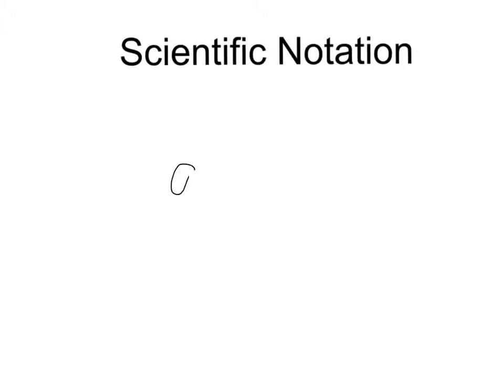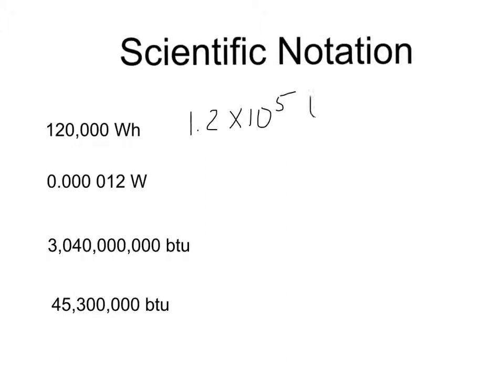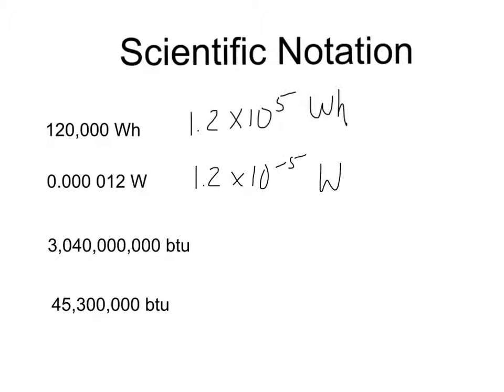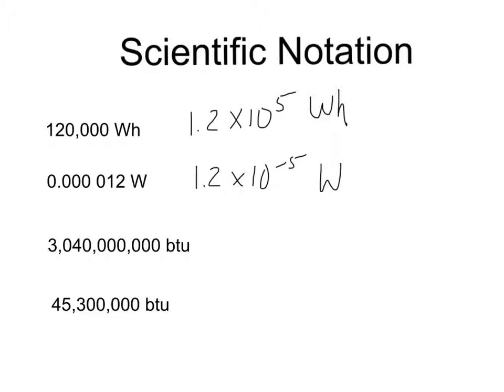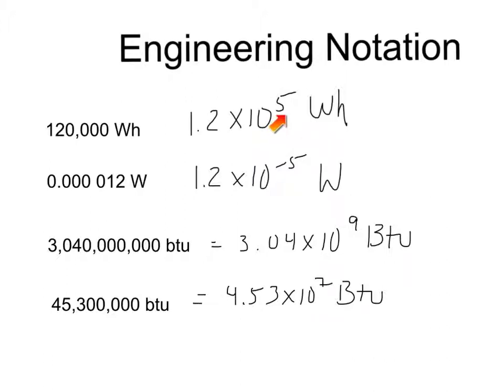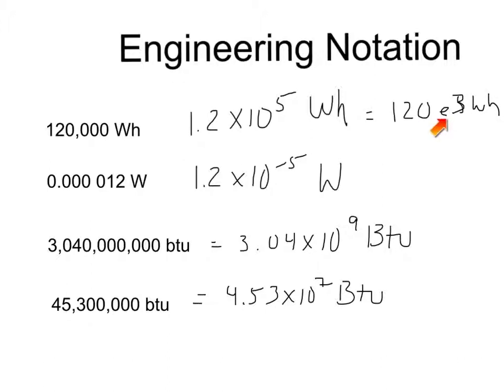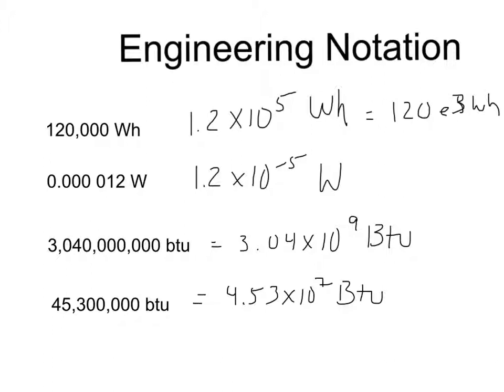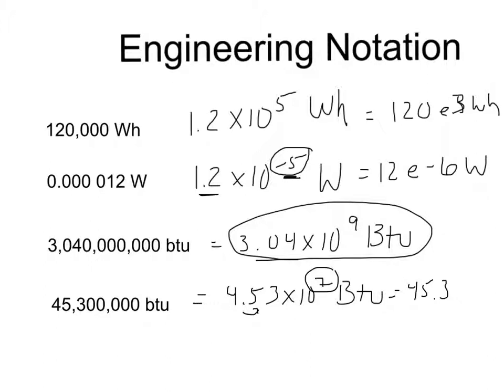Scientific and engineering notation review - NRG 154